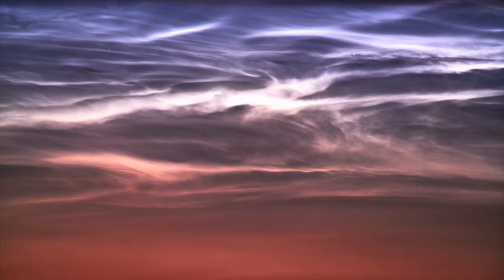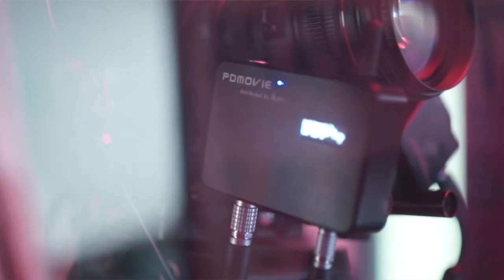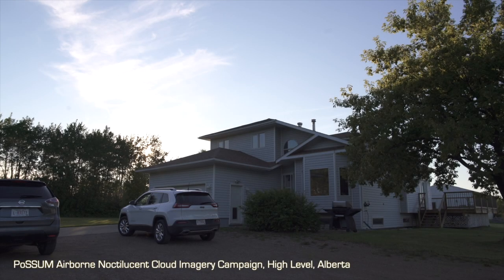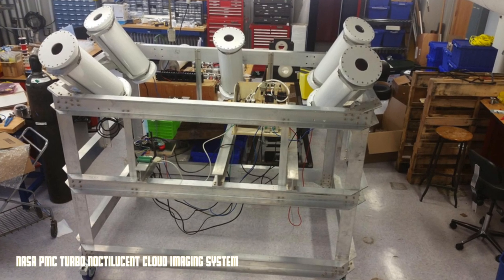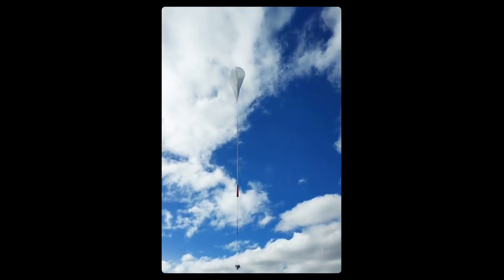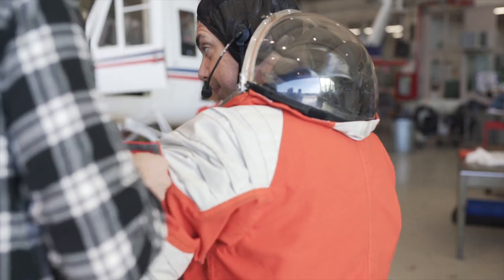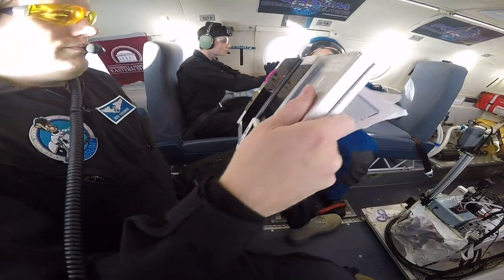Project PoSSUM Citizen-Science Astronautics Program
With citizen-scientist astronaut candidates from 46 different countries, Project PoSSUM is the leading citizen-science program conducting astronautics-related research. Watch the PoSSUM team in action high in the northern Canadian skies, doing all sorts of novel research in microgravity, studying human performance in emergency scenarios, and testing EVA space suits at the lunar yard at the Canadian Space Agency headquarters!